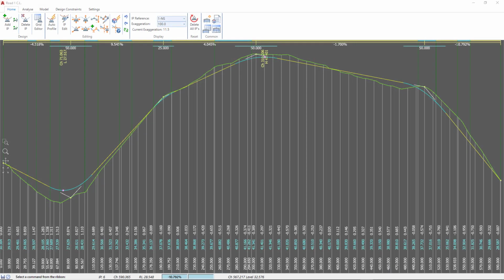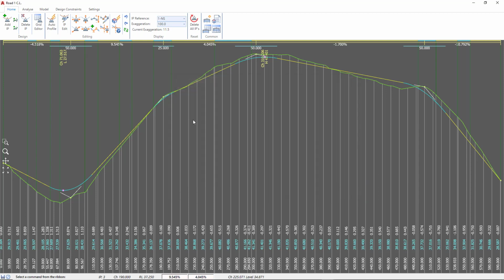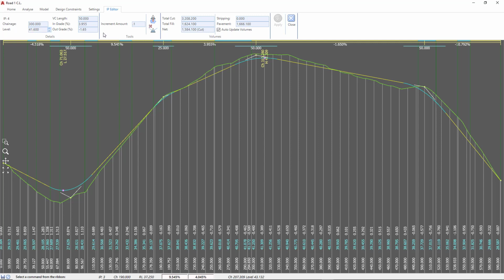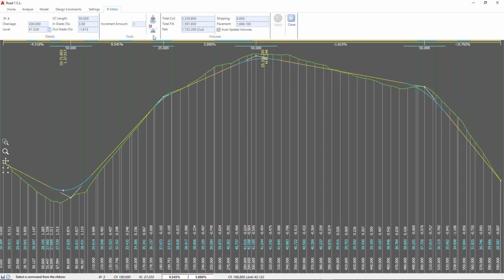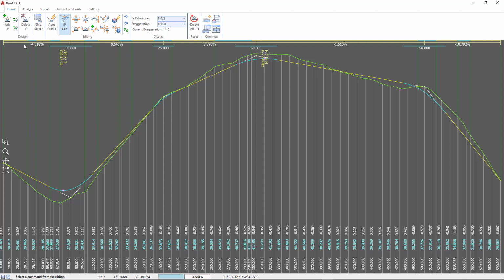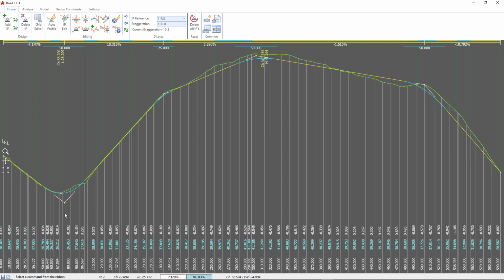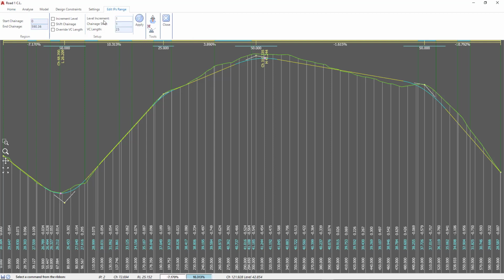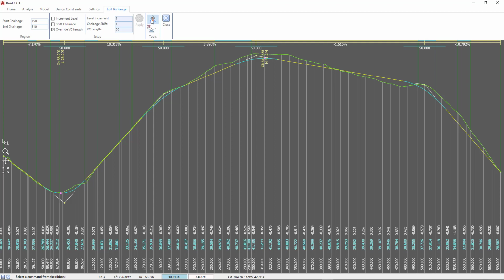Vertical Grading Editor | Editing a Profile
With design IP's added to the profile, we show you how to edit the IP positions using the Grid Editor and contextual VGE ribbon tools, then bulk edit groups of IP's using the 'edit by range' tool.